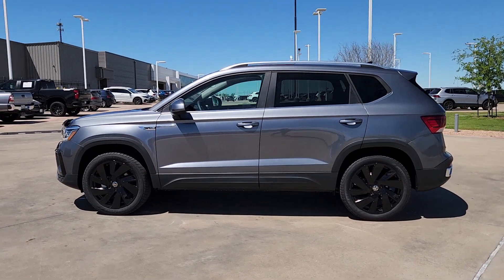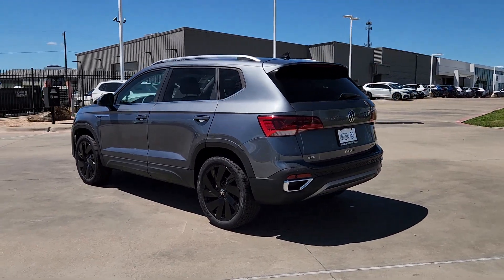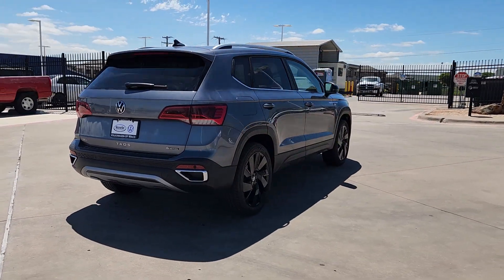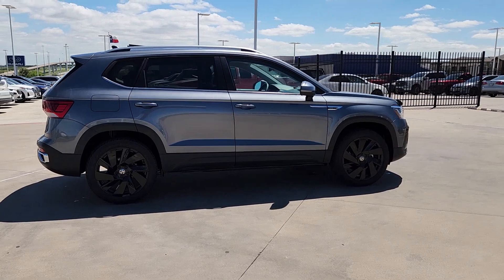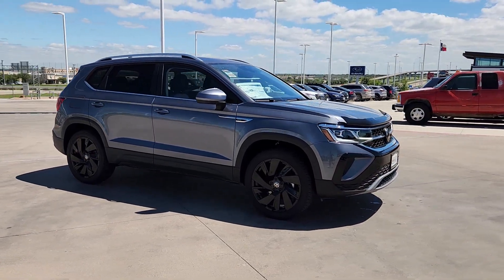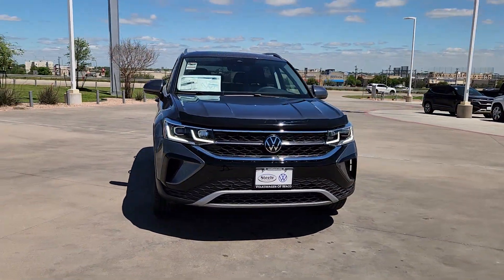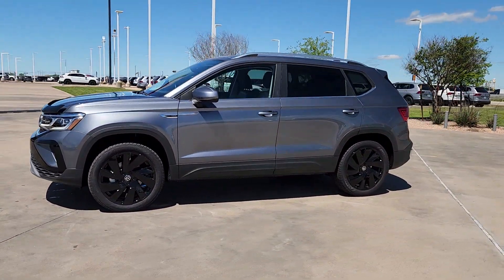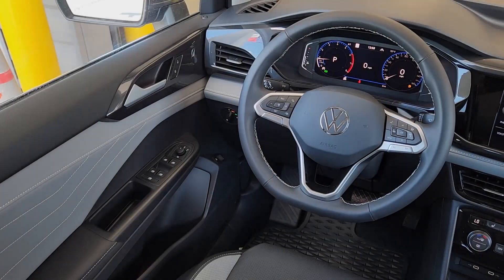2024 Volkswagen Taos SEL Waco, Hewitt, Woodway, Robinson, Belmead TX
New 2024 Volkswagen Taos SEL available at VW of Waco located in 2301 W. Loop 340, Waco, TX, 76712. Servicing the Waco, Hewitt, Woodway, Robinson, Belmead area.

This could be the car for you, the  2024  Volkswagen Taos. This versatile Taos delivers practical convenience and modern comfort. Fun to drive and up for the adventure, it was designed with today's lifestyle in mind.
 These are just some of the great options this vehicle comes with: Heated/Cooled Front Seats, Intelligent Auto on/off High Beams, Pre-Collision System, Turbocharged Engine, All Wheel Drive, Sun/Moonroof, Back-Up Camera, Heated Mirrors, Blind Spot Monitor, Alarm. Feel yourself smile when you're behind the wheel of this fun-focused Taos. Treat yourself to a test drive today. Our staff will toss you the keys and give you an outstanding customer experience.